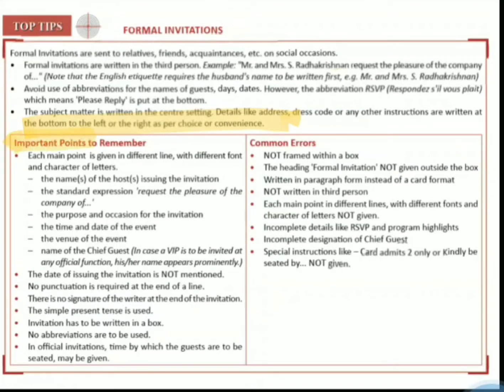INVITATIONS PART- 1 ENGLISH CBSE CLASS XII